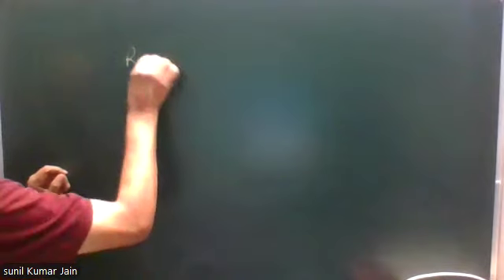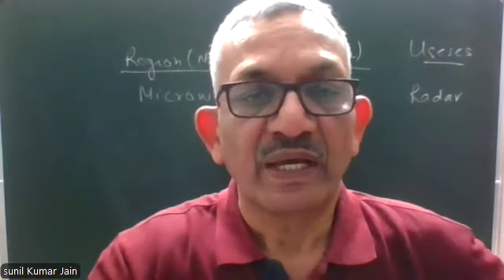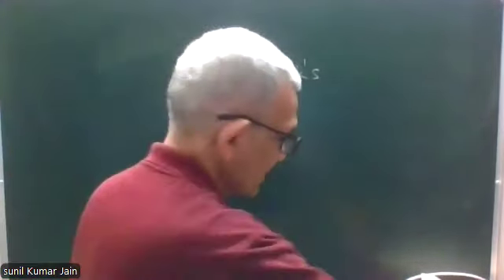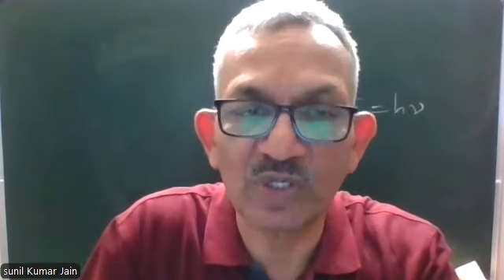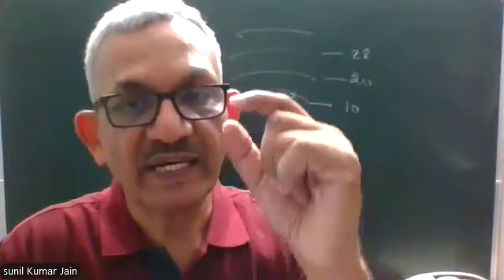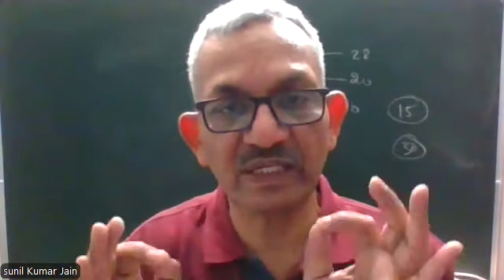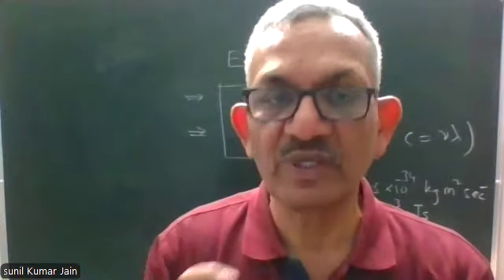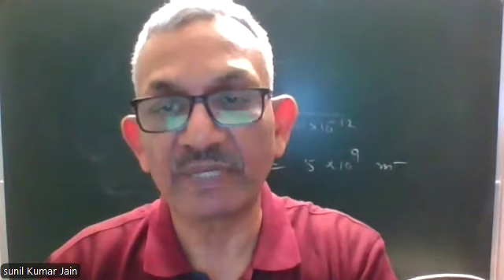11th-Chemistry/Structure of Atom/V-05/Electromagnetic Spectrum, Black Body Radiation